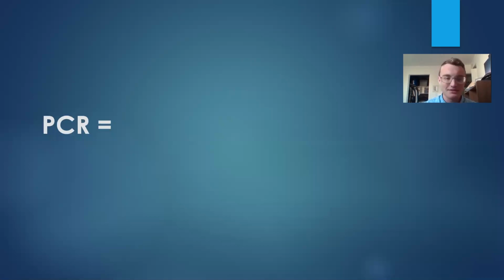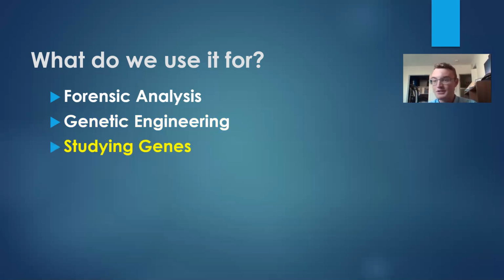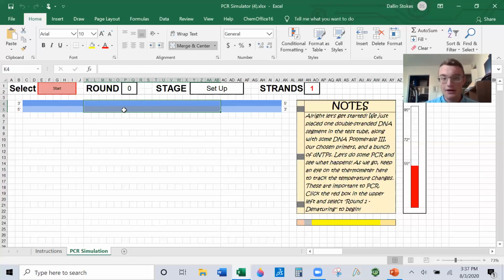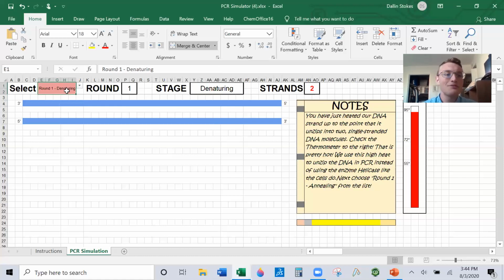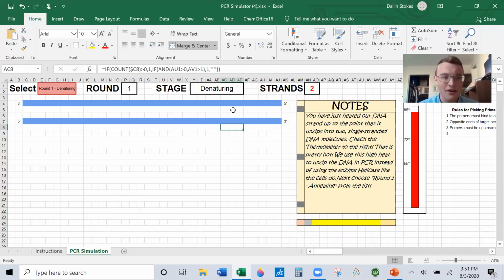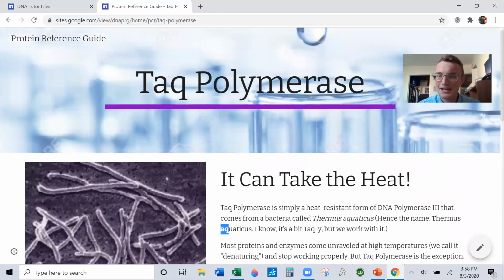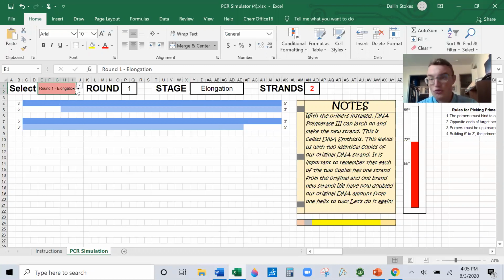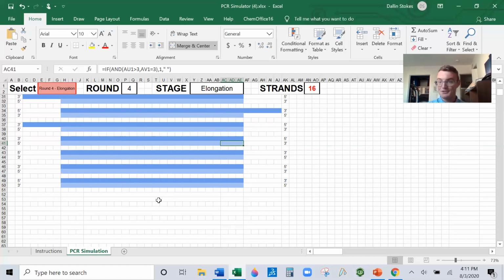DNA Replication, Part 2: PCR and Amplified Products (Old Version)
This is a lecture-style video that covers the PCR process, each of the components involved, what the amplified product is, and how to calculate it's length. I apologize that it is a bit long and all over the place, but hopefully it helps clarify things somewhat!

21:03 - Rules for a good pair of primers